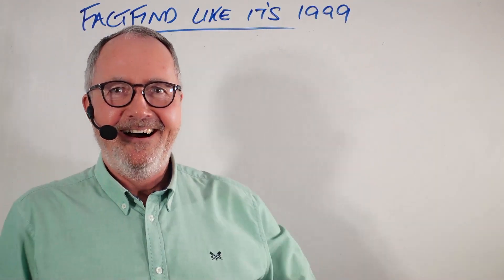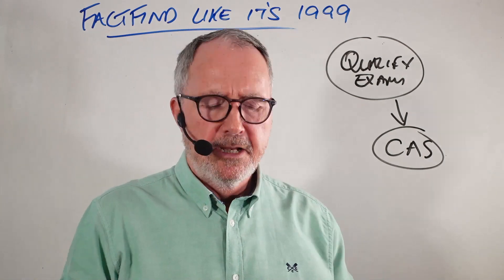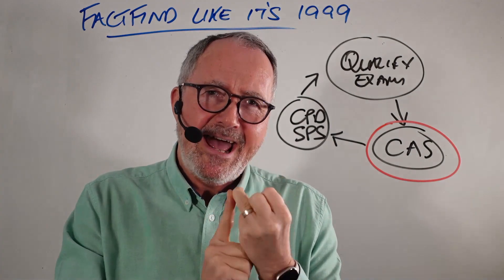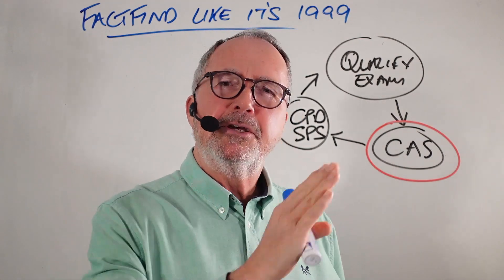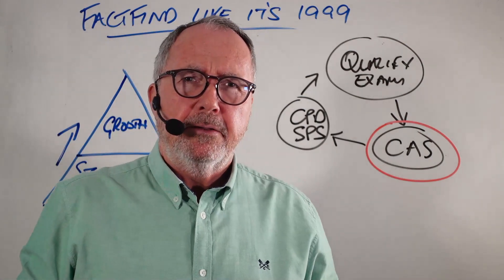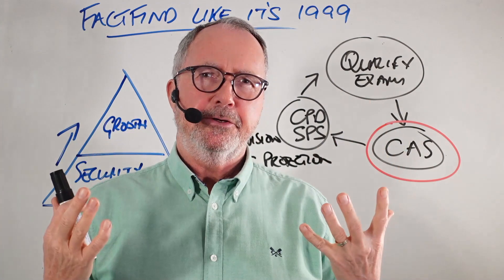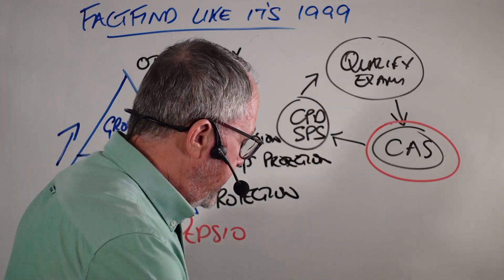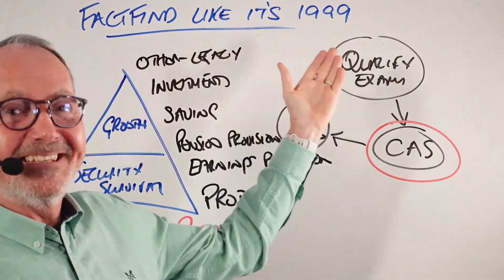Factfind Like its 1999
Paul's chatting to you this morning from Tivoli Studios with a snippet entitled "Factfind Like Its 1999" - how to accelerate your route to becoming a financial adviser and make some referrals beforehand. As always, Paul can be contacted on LinkedIn